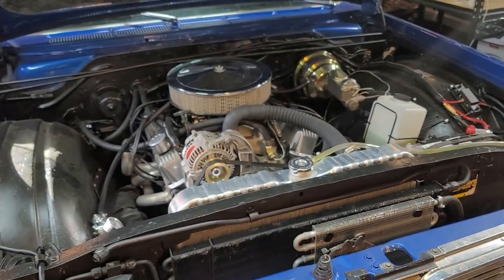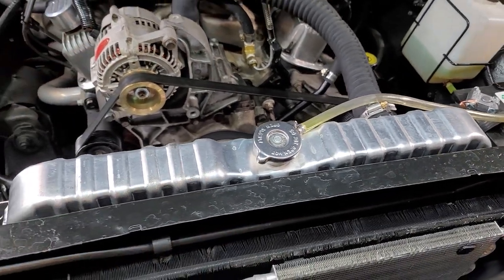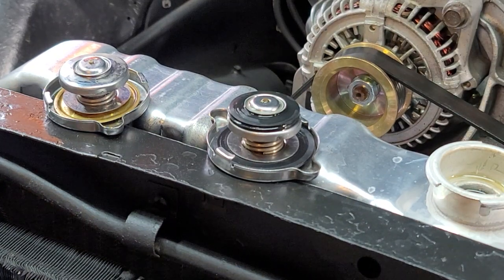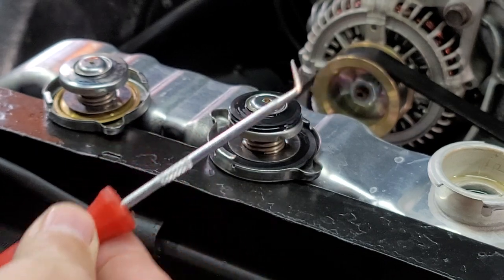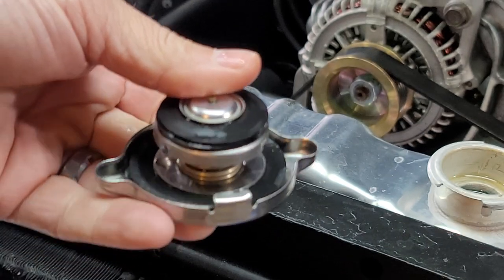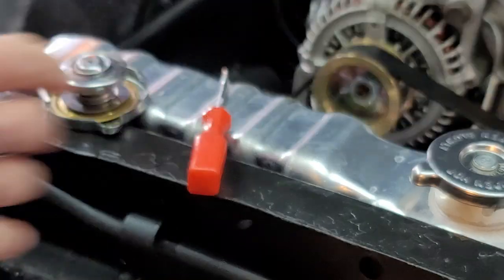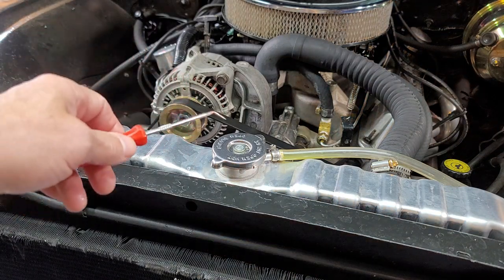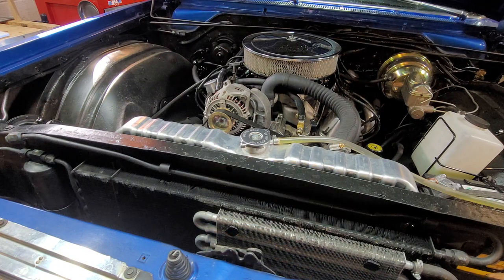A Cure for a leaky radiator cap - any car - classic, vintage, older, hotrod, truck leaking leaks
1966 Plymouth Fury III 360cid 5.9L V8  Magnum engine.  A fix for leaking radiator fluid coolant water overflow, coolant loss, mysterious, more.

Where to buy mechanic pic pick set

5.9L 360 V8, Edelbrock 7577 RPM AirGap Intake Manifold, Edelbrock AVS2 650cfm 4-barrel carburetor. Upgraded new Coil. Nice JBA 1945-S Shorty headers. Upgraded radiator and electric fan (thermostat-controlled). Upgraded new front disc brake kit (this was a drum brake car). Nice sounding exhaust. Nice window glass all around, nice window seals and weatherstripping. Heat works.  2.5" Exhaust with Flowmaster Straight-through Mufflers.